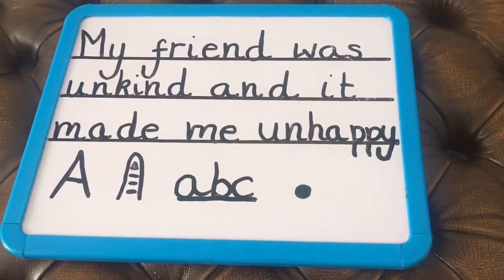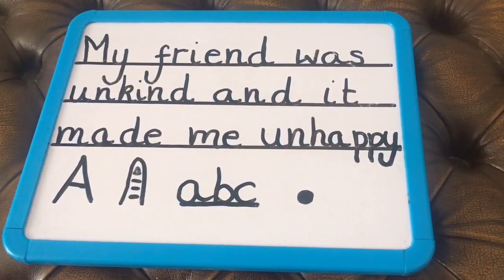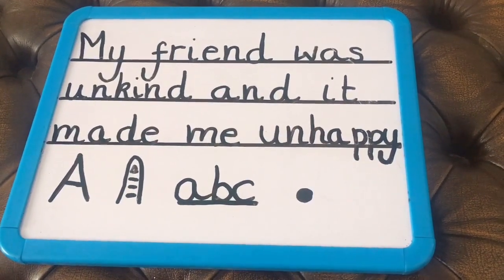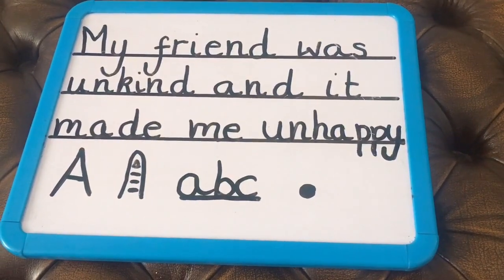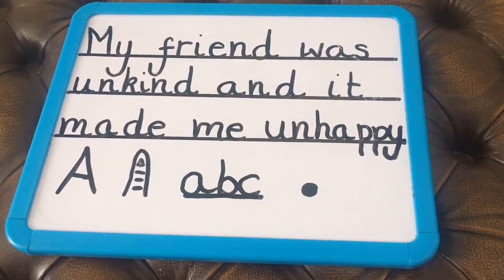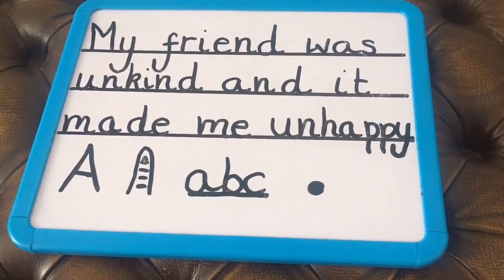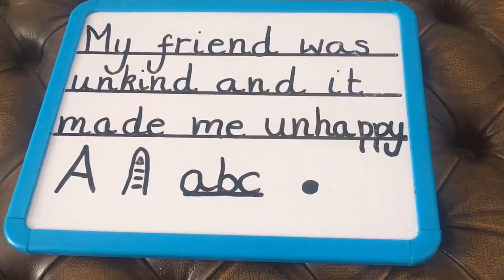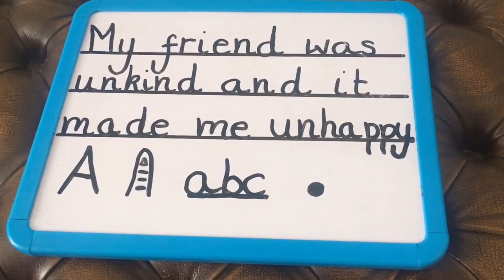Year 1: Spelling- the prefix 'un'